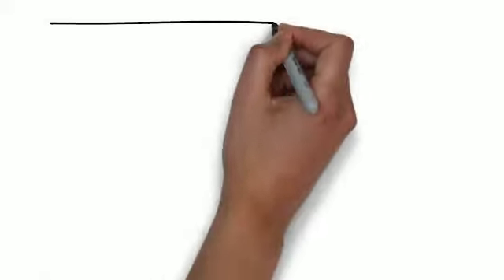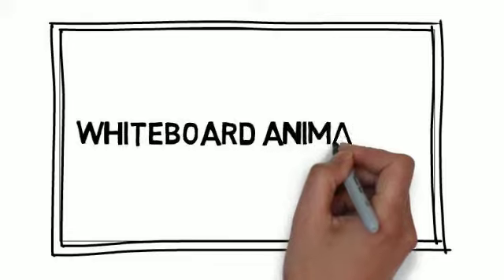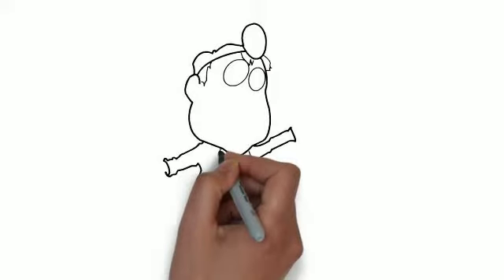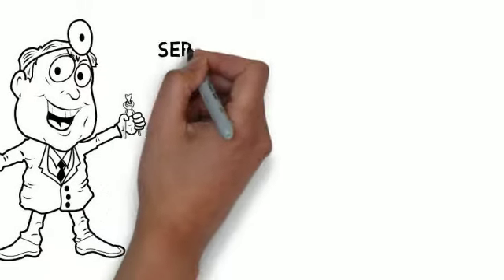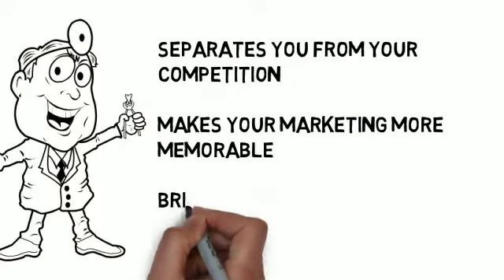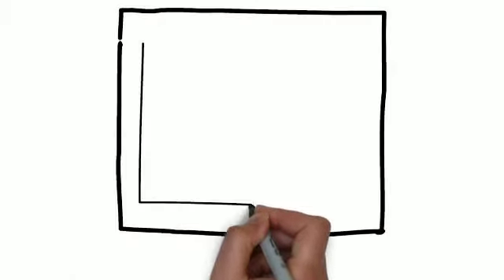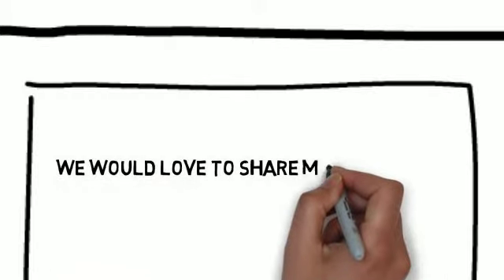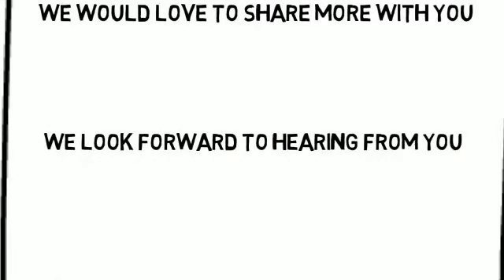dentist whiteboard ad